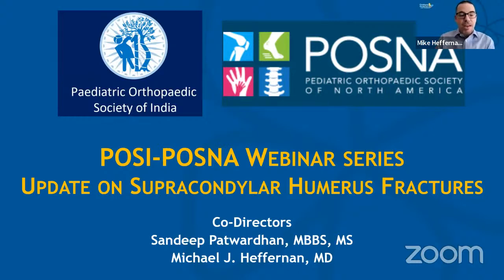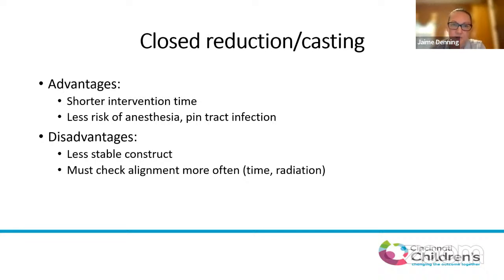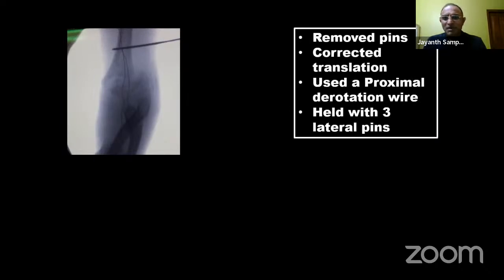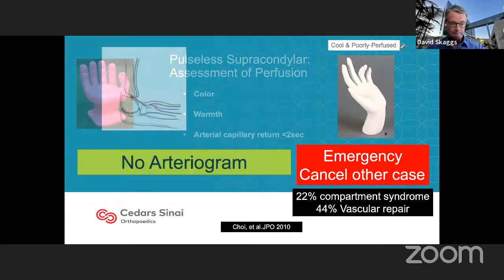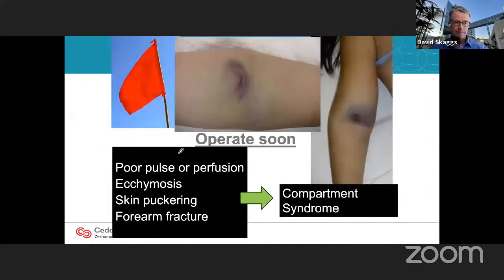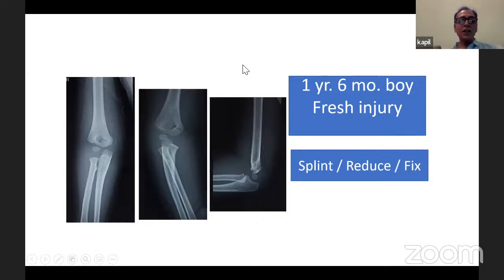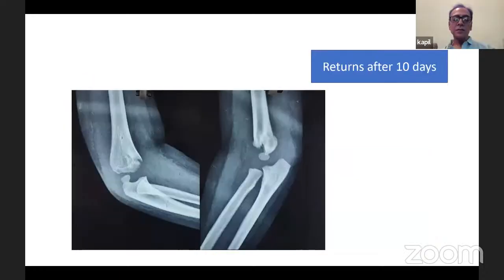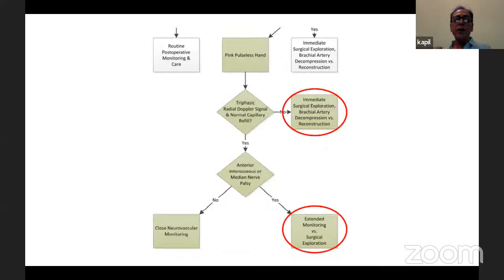POSNA-POSI Webinar Collaboration Session 2 : Pediatric Supracondylar Humerus Fractures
🔰 POSNA POSI - A Collaborative Webinar

Topic - Update on Supra Condyler Fractures in Children

🕖 8 to 9 PM IST

🔅Topics

The Type ||. WHat do i do?

Tips & Tricks for Reduction & Pinning the Displaced Type |||

The Pulseless Supra Condylar Fractures

Cases

Faculty :

Jaime Denning

Jayanth Sampath

David Skaggs

Kapil Gangwal

Hosted by :

Paediatric Orthopaedic Society of North America

Paediatric Orthopaetric Society of India